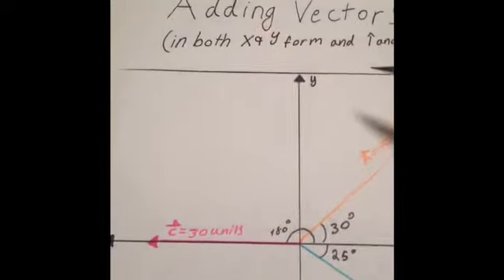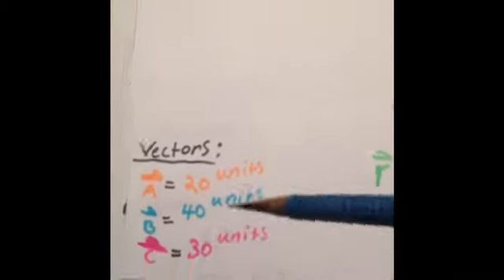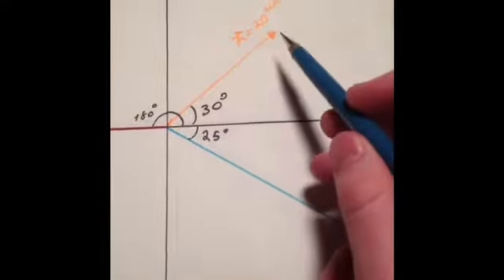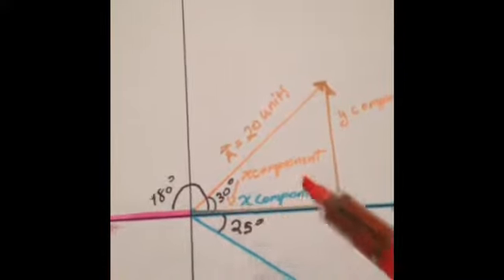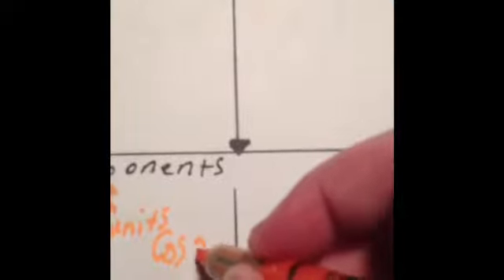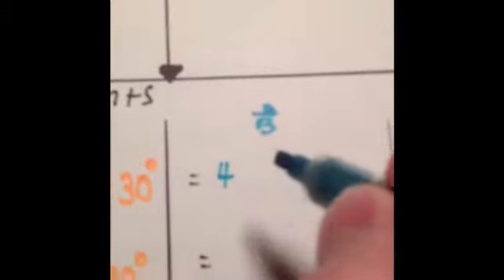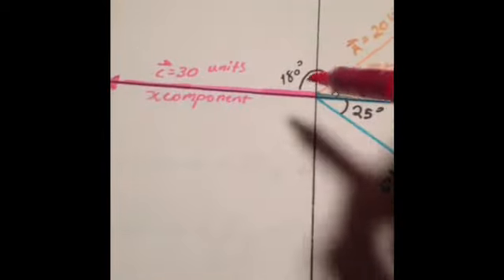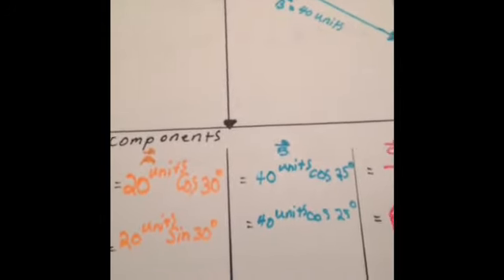Help video1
Help Video for Vector Addition part 1